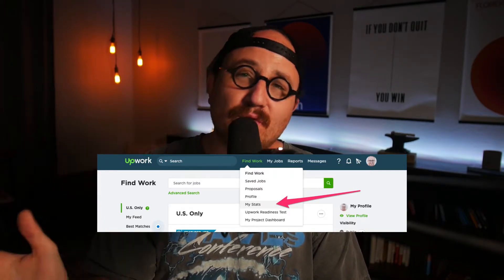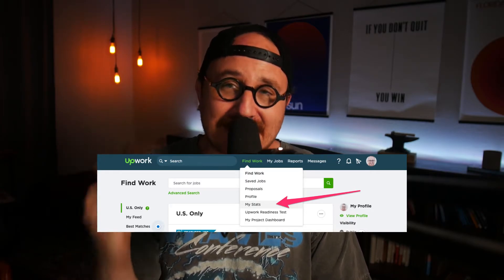How to Make a Winning Bid on UpWork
Free UpWork Bid Template

If you haven’t figured it out yet, you can’t just create an account on Upwork and sit back as the jobs start rolling in. No! It takes effort and intentionality to make a winning bid on Upwork.

That’s not to say you have to lower your prices in order to compete. In fact, there are clients out there who are ONLY looking to pay top dollar for top-quality freelancers.

I’ve benefited from those types of clients as well as many of my friends.

But, in order to make a winning bid on Upwork and compete with all of the other freelancers who are just as motivated and talented as you are, you have to learn a few things about the platform itself AND you have to develop some soft skills that they don’t teach you in school.

I more or less cut my teeth as a freelance web designer working almost completely on projects I found on Upwork. I’ve made a lot of mistakes and learned A LOT from pitching to clients on what is now the number 1 freelancing platform in the world.

So, let’s take a second and look at some things that I’ve found help to make a winning bid on Upwork.

Here are some links to the equipment I use for my podcast and videos. Clicking on these will help me keep the channel and podcast running